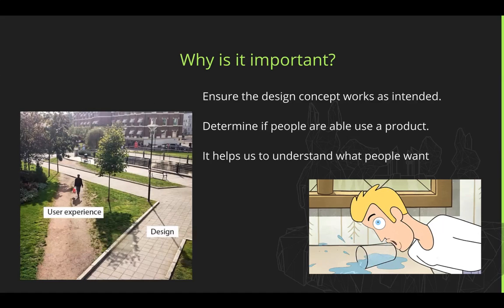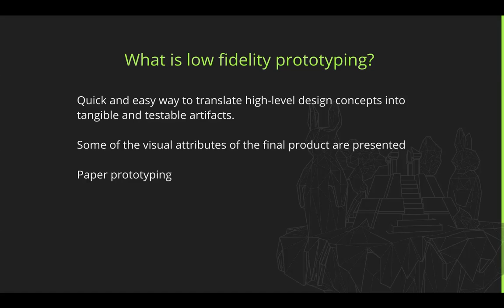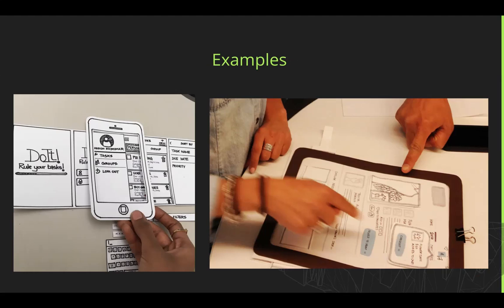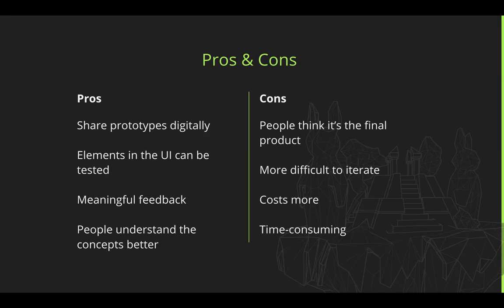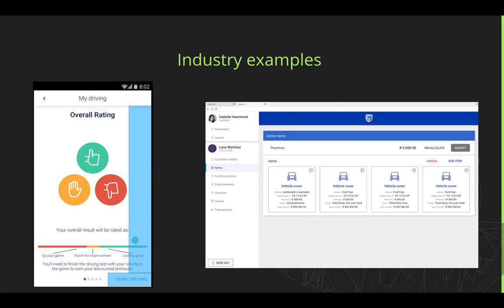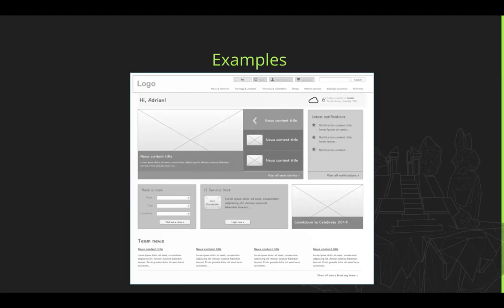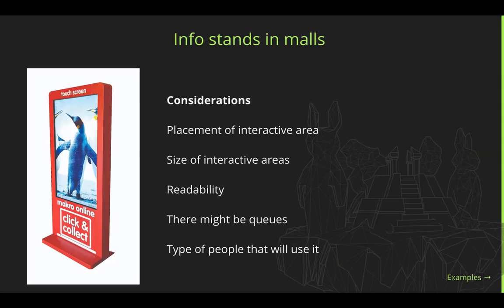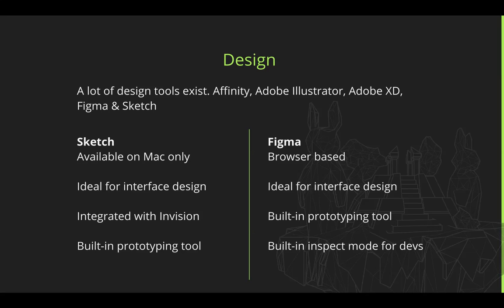Prototyping by Janeen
Lecture about prototyping in industry